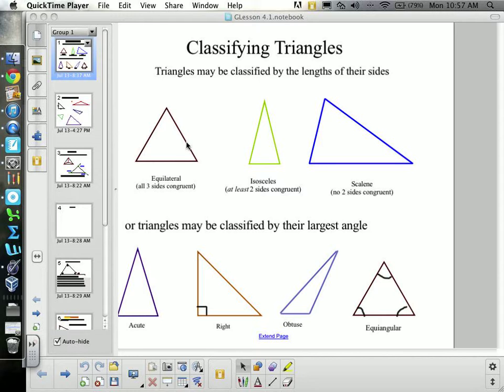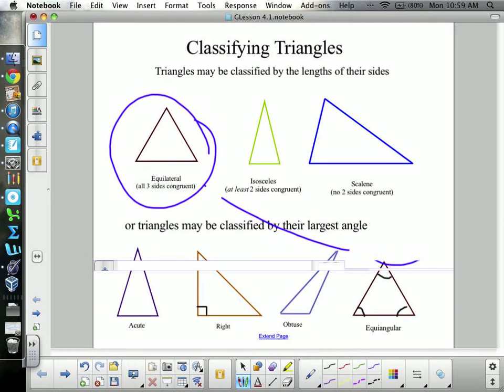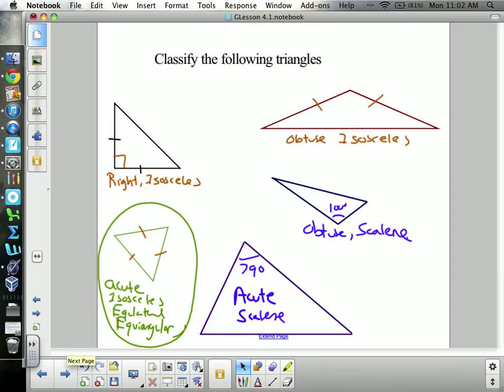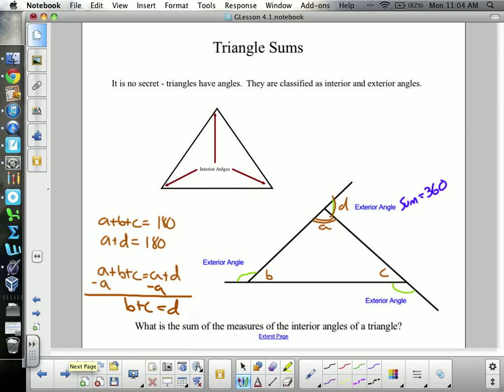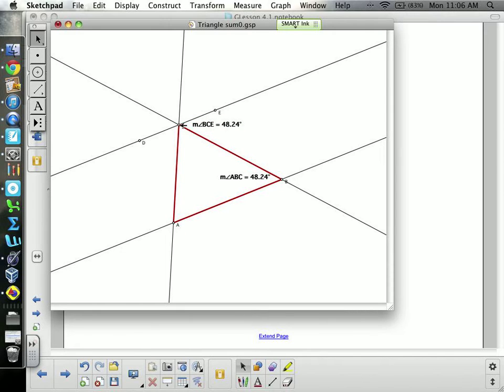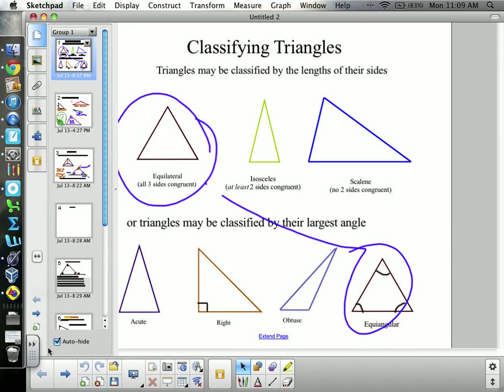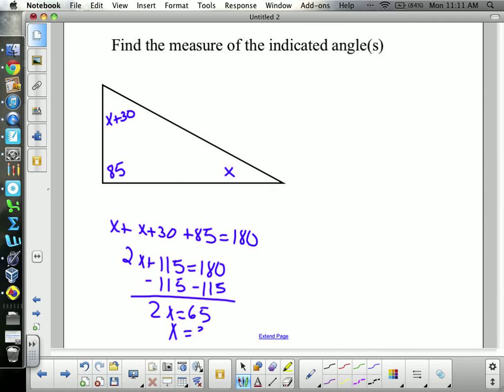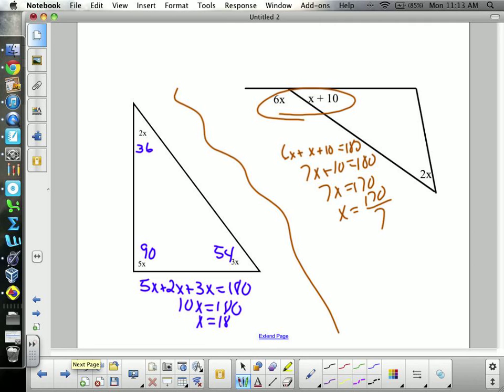D3 - Identifying Triangles, Angle Sums in Triangles - Dorn